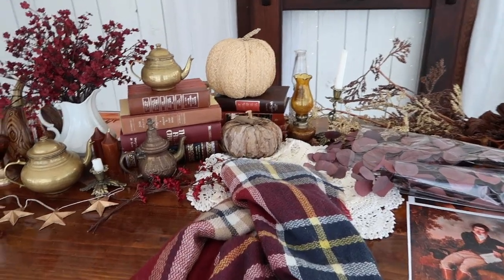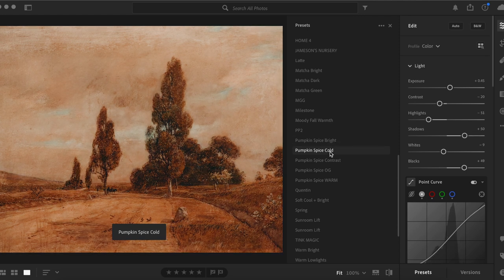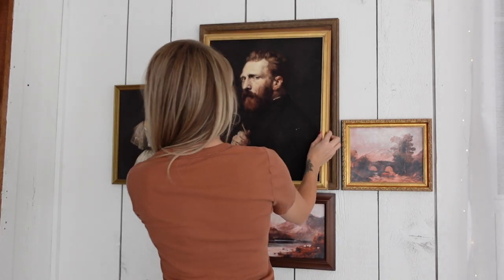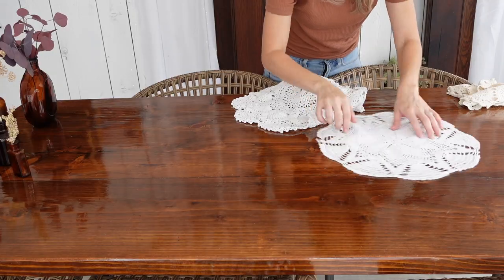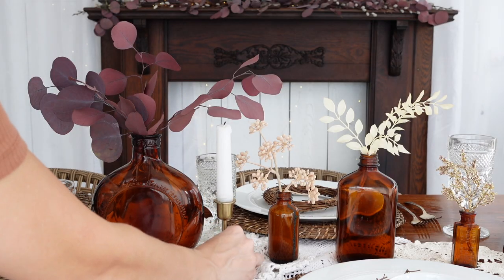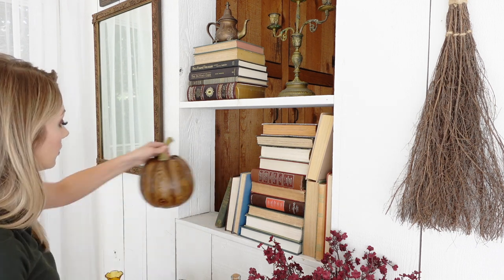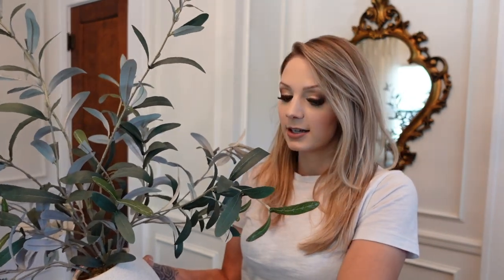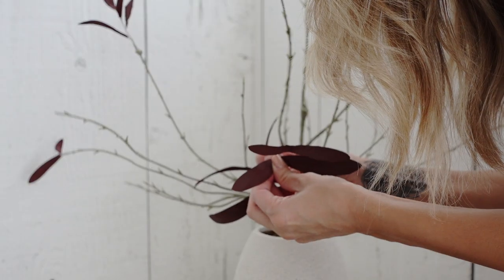Whimsy Fall Cottage Decorate with Me 2022 | Budget DIY’s & Thrifted Decor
Grab a cup of coffee and decorate with me for Fall 2022! Transforming my sunroom into a whimsy fall cottage with budget DIY decor & thrifted vintage items. There's no short supply of twinkle lights in this space, with a little magic sprinkled in every corner. Turning free vintage prints into autumnal works of art with the first DIY. The second DIY includes transforming a Studio Mcgee faux plant into fall foliage.

Inspiring others to create a little magic in their spaces without breaking the bank is my goal. I strive to take my viewers on an experience through creative filming and music that sets the tone.

Pumpkin Spice Lightroom Presets

Fill your thrifted frames with vintage art! (TIPS & TRICKS)

PRODUCTS & LINKS:

Bamboo Chargers - no link but purchased from Hobby Lobby
White Beaded Plates
White Beaded Bowls
Fairy Lights "Curtain"
Fairy Lights
Similar Blanket Basket
Pretty Amber Glass Bottles
White Table Runner
Amazon Fall Florals (Autumn Red)
Van Gogh Portrait
Gallery Wall Prints
My Filming Camera

My Lashes - "The Flirt" Flutter Habit